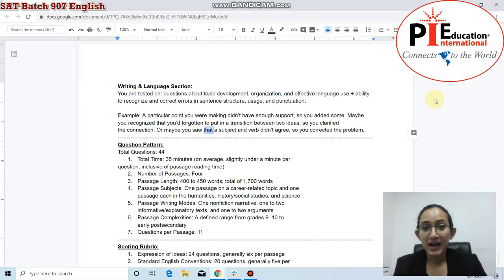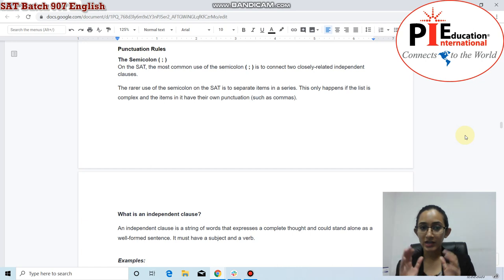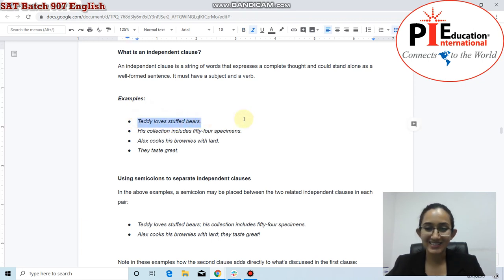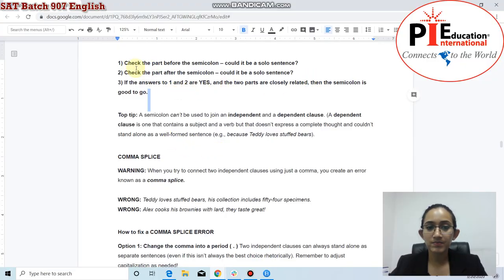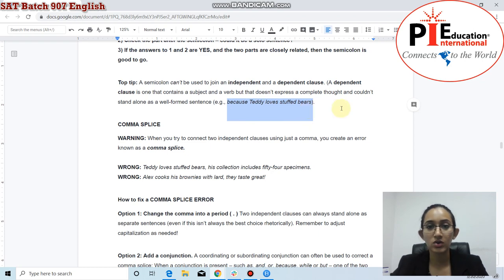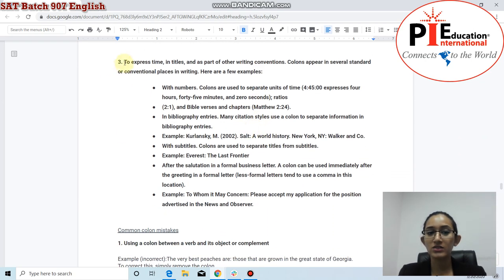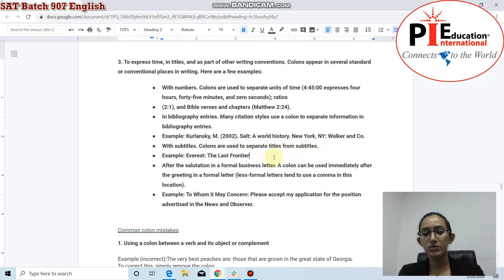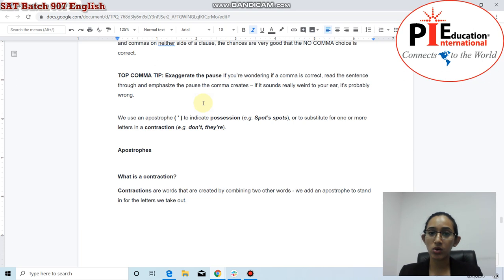Free SAT Lecture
Join PIE International Education's Online Classes for SAT.
PIE International Education is one of the leading SAT Test-Prep providers and is now providing online classes for IELTS, SAT, and GED.

:::::::::::::::::::::::::PIE Branches:::::::::::::

Dhanmondi Branch:  House 42, 3rd Floor, Dhanmondi Road 2/A, Satmasjid Road, 1209

Banani Branch: House 114, Road 12, Block  E, Dhaka 1213

Uttara Branch: 10 Gausul Azam Ave, Dhaka 1230